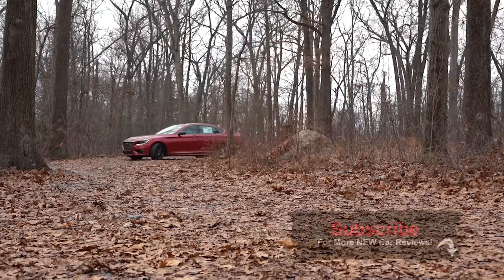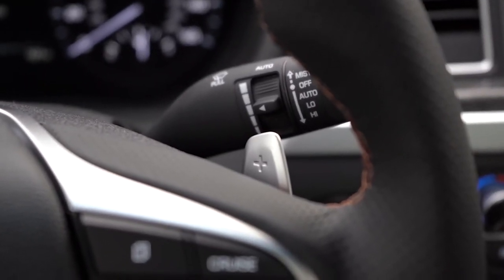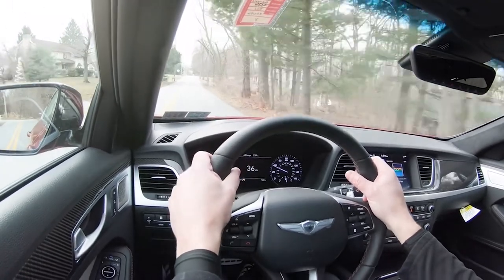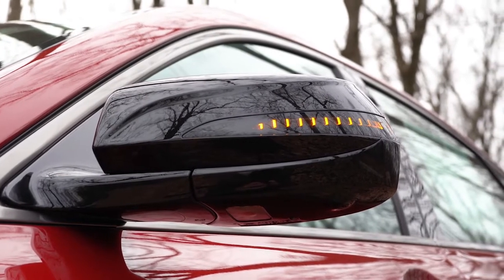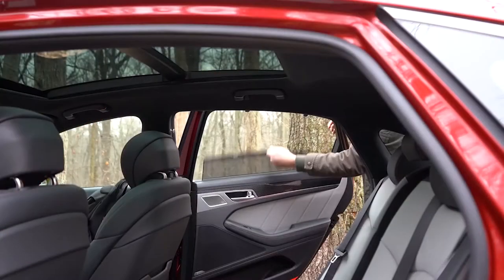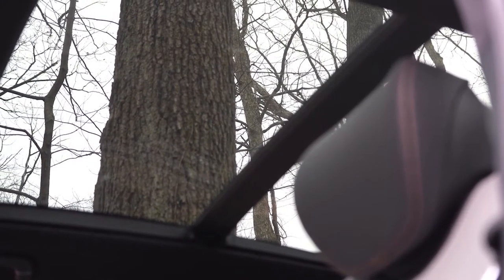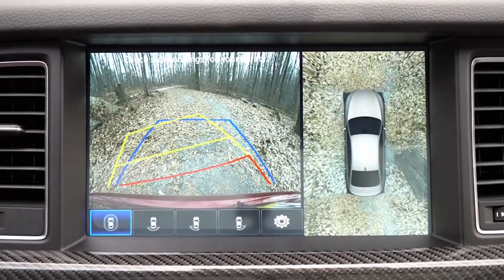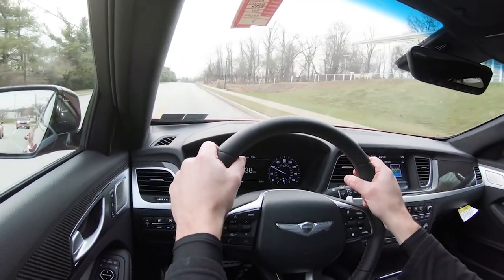💲 Luxury Lifestyle 21 💲 ► Billionaire Motivation ◄ | ♚ NO COPYRIGHT ♚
Ask your Higher Self to show you an important area of your life in which to create abundant wealth.
Explore these areas as if you had more abundance or free time or time for yourself, your friends, customers, or business, material things, love, joy, serenity, health and vitality; creative ideas or abundance in other areas too.
You can create abundance in any area of your life by imagining that you have the feelings that you think you would have if you had abundance.
In what ways would you live, think or feel different?

"I trust my Higher Self and my soul to bring me everything I need. I now live an abundant life."
LOOP this video as many times as you want.